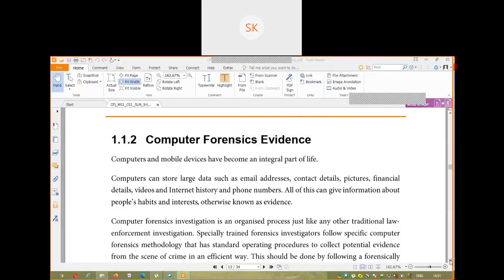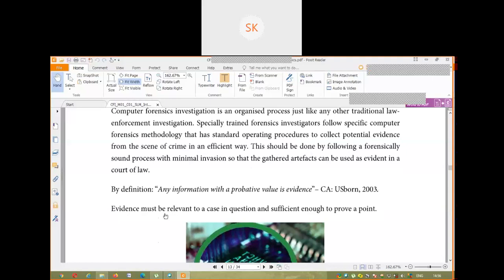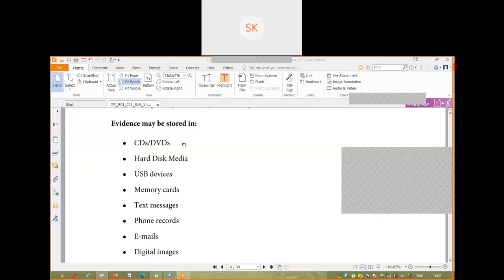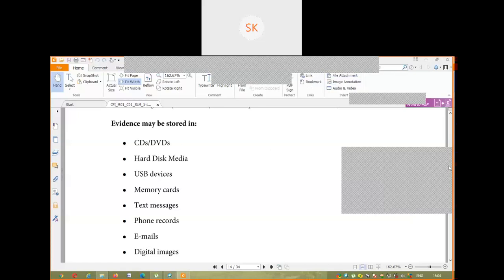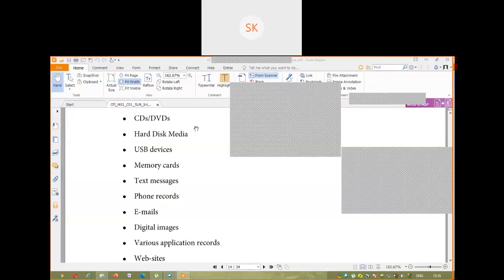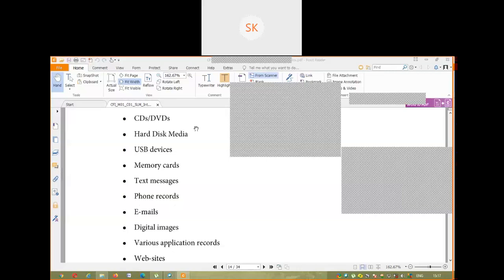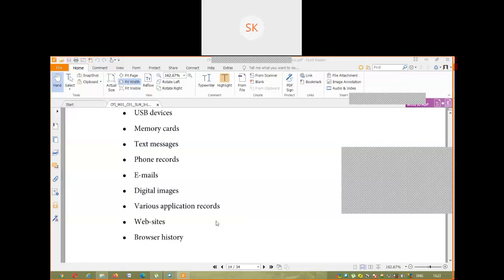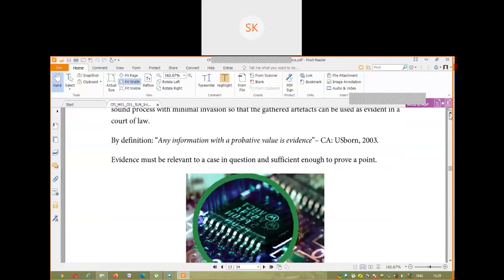class_ 3_ 2 _09_ 20_Computer Forensics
Computer Forensics evidences